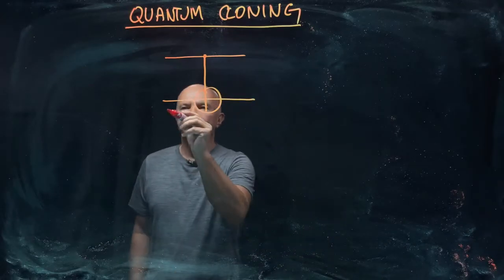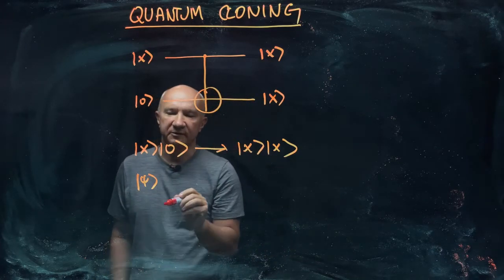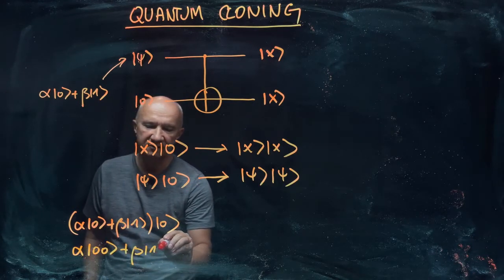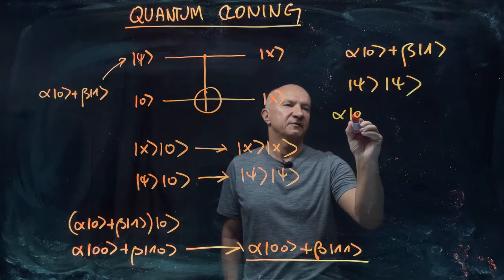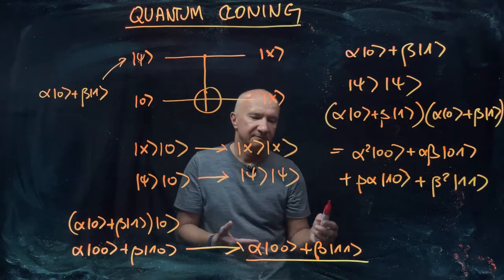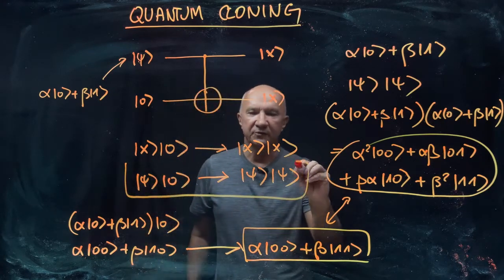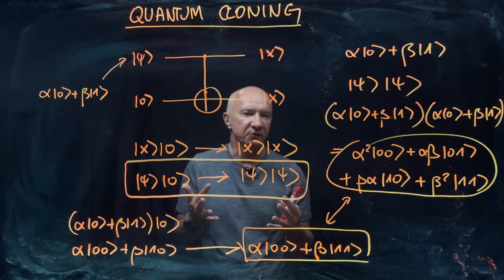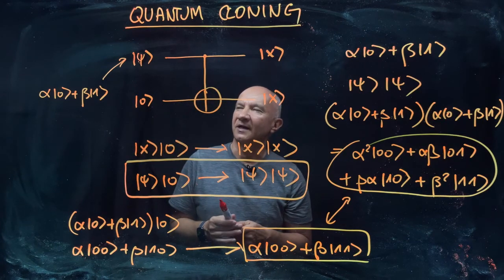IQIS Lecture 3.5 — Quantum cloning